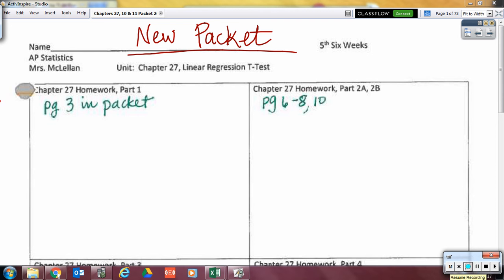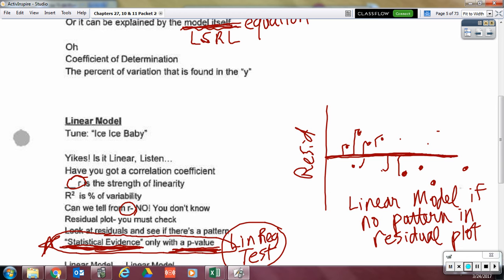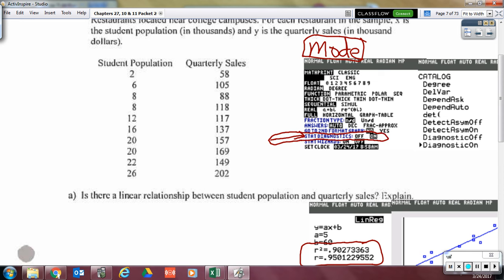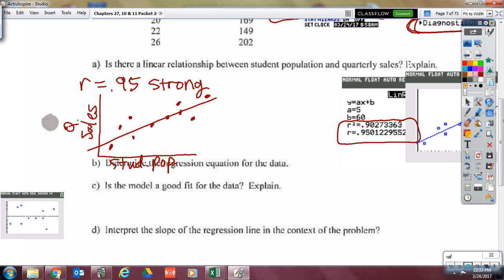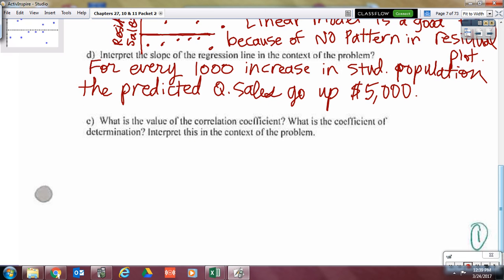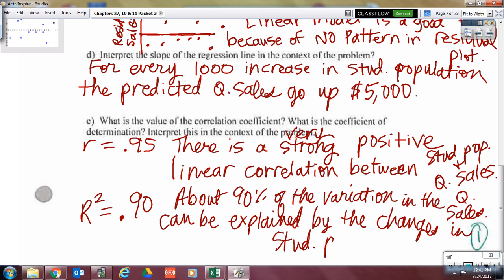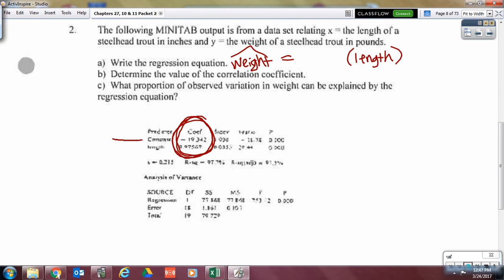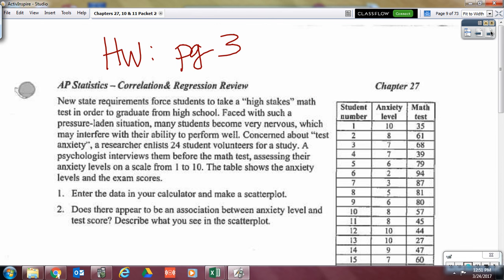Chapter 27 Notes, Part 1 AP Statistics 2017